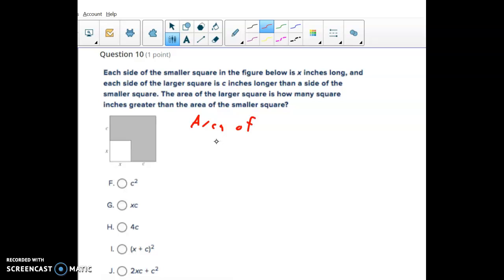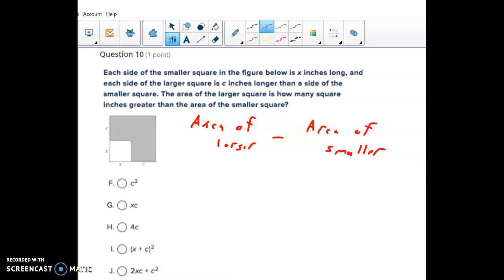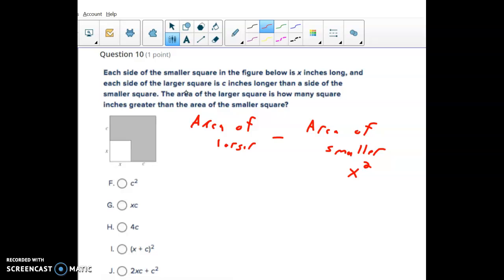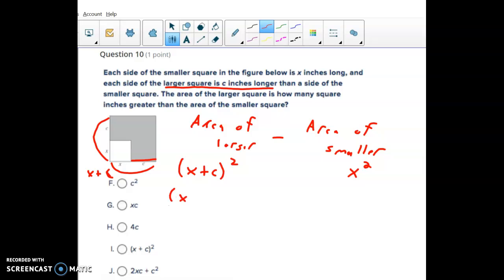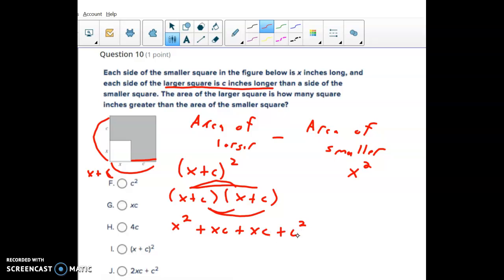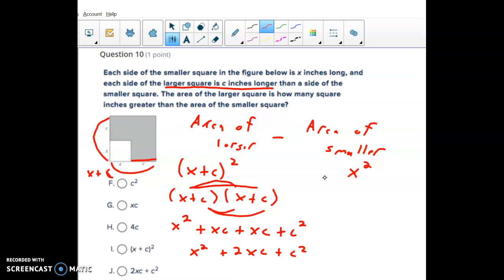ACT HW #5 Question #10